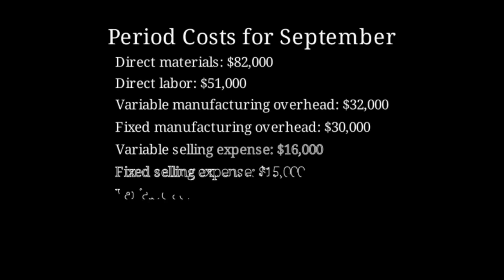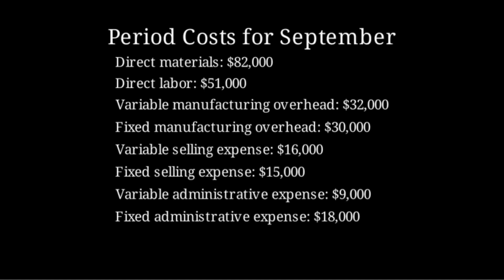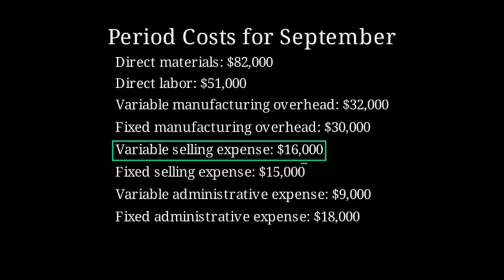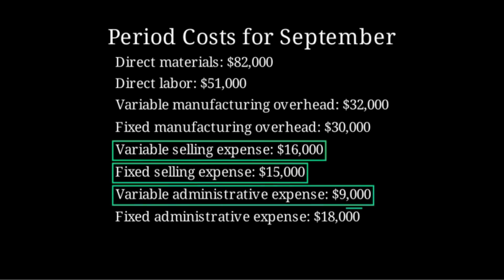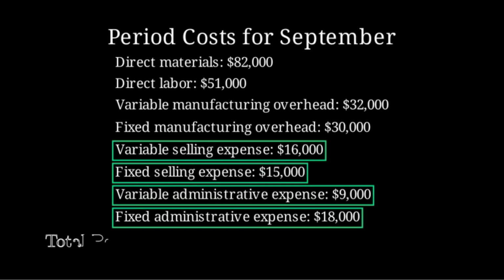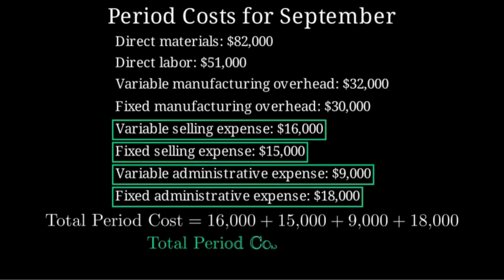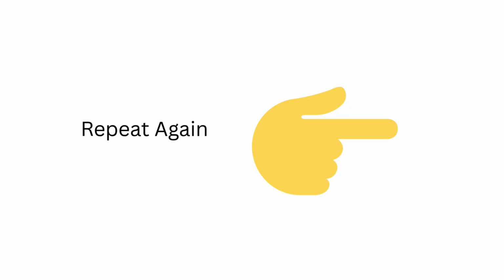The following information is for S&P Enterprises for the month of September:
The following information is for S&P Enterprises for the month of September: Direct materials $82,000 Direct labor $51,000 Variable manufacturing overhead $32,000 Fixed manufacturing overhead $30,000 Variable selling expense $16,000 Fixed selling expense $15,000 Variable administrative expense $9,000 Fixed administrative expense $18,000 . (Enter your answer as a Total period cost for the month of September was $ whole number)